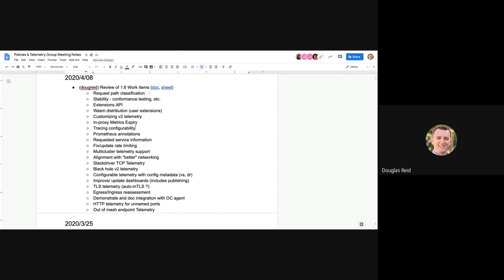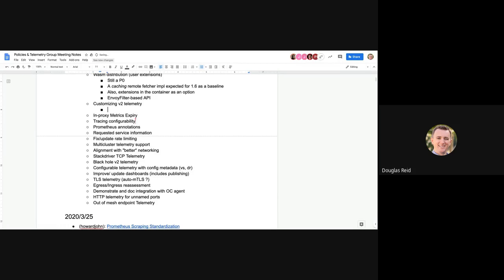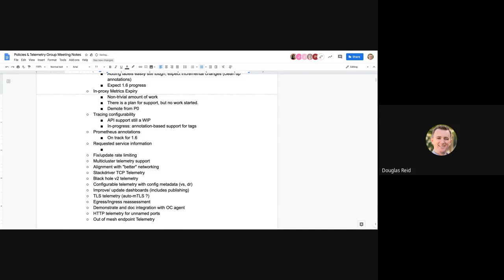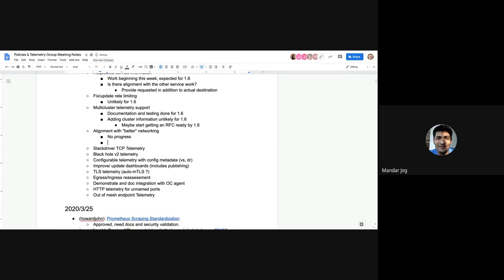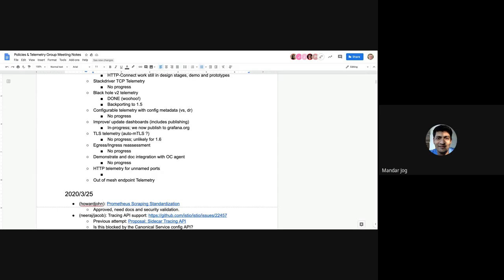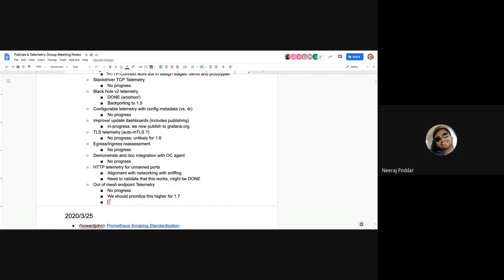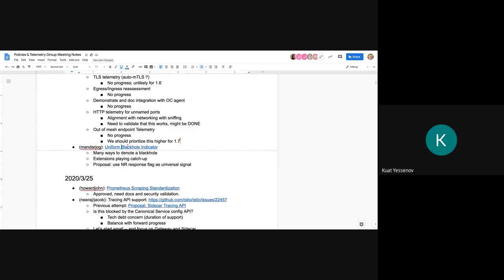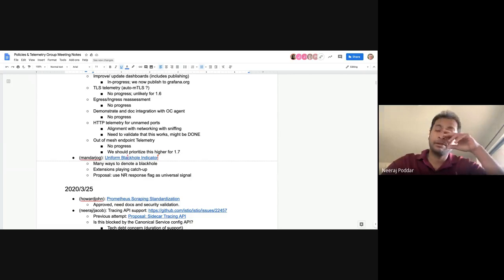Policies and Telemetry WG Meeting - 2020-04-08